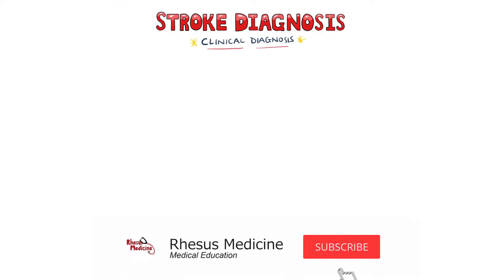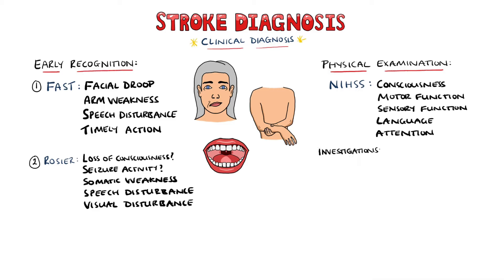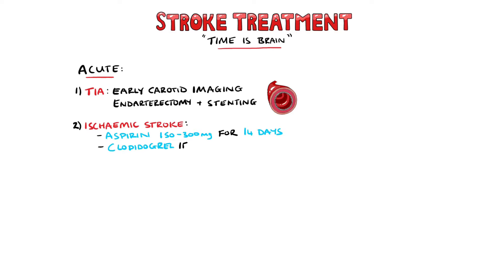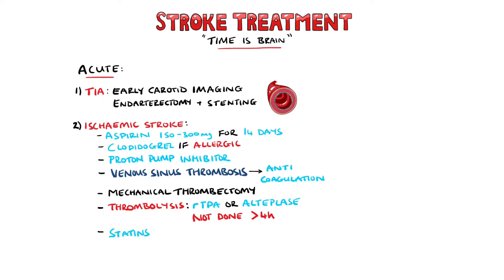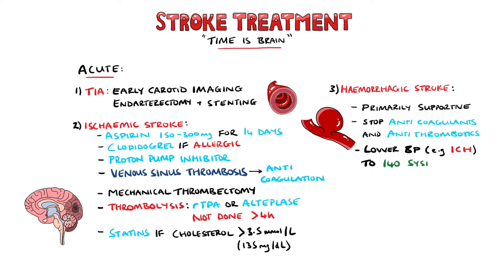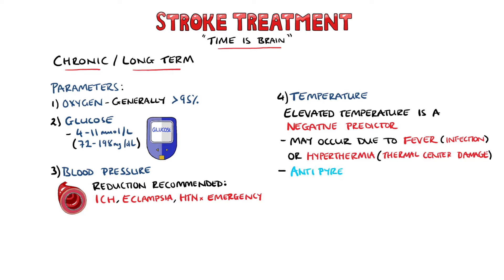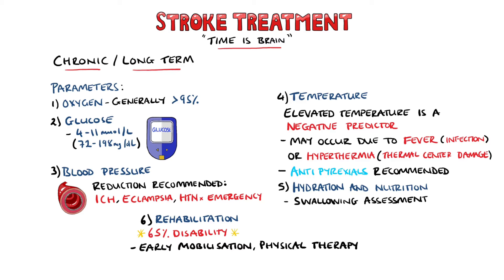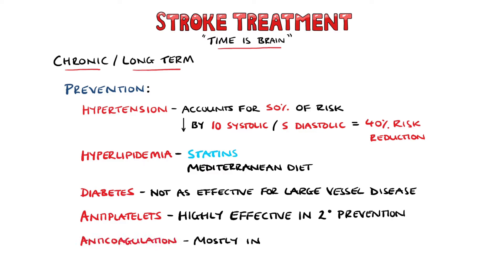Stroke Diagnosis and Treatment - Acute and Long Term Treatment of Ischemic and Hemorrhagic Stroke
A look at stroke diagnosis and treatment, including physical exam findings of stroke, the role of imaging in stroke diagnosis, as well as the acute treatment of stroke (with acute stroke medication) followed by the long term prevention and rehabilitation.

Video Timestamps:
0:00 Stroke Diagnosis
0:22 Early Recognition of Stroke - FAST and ROSIER
1:08 Imaging in Stroke Diagnosis
1:58 Acute Stroke Treatment / Acute Stroke Management
4:34 Long Term Stroke Treatment / Long Term Stroke Management
6:52 Stroke Prevention / Prevention of Stroke / What are the risk factors for stroke?

USEFUL STUFF FOR STUDENTS:
1) FREE Amazon Prime 6 Months for Students
2) Pocket Cards: Lab Values / References / ECG / History Taking (Cheatsheets for rotations!): US UK
3) Suture Practice Kit: US UK

Other Questions answered and video tags:
Stroke diagnosis and treatment
Stroke treatment
Stroke diagnosis
Treatment of stroke
Diagnosis of stroke
Acute stroke treatment medication
Treatment of stroke medication
Acute stroke treatment
Acute stroke management
Long term stroke treatment
Long term stroke management
How is stroke diagnosed
How is stroke treated
Imaging in stroke diagnosis
What is the treatment for stroke
What is the treatment of acute stroke
Stroke prevention medication
What are the risk factors for stroke
Stroke prevention
Stroke risk factors